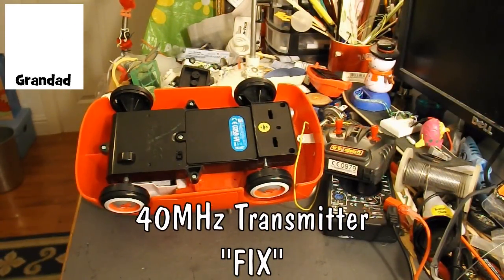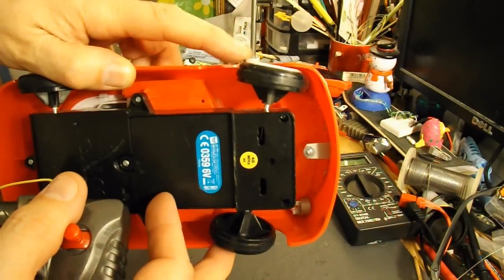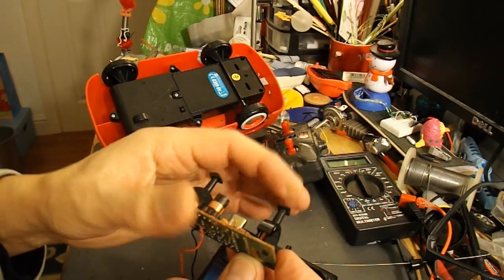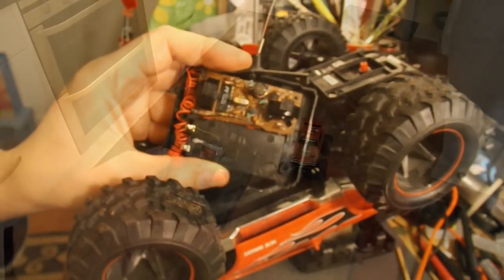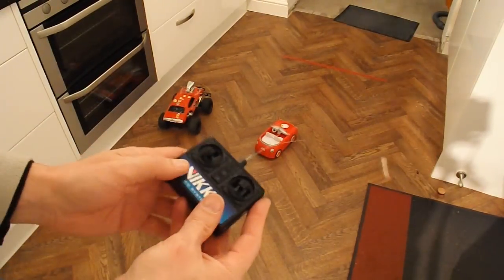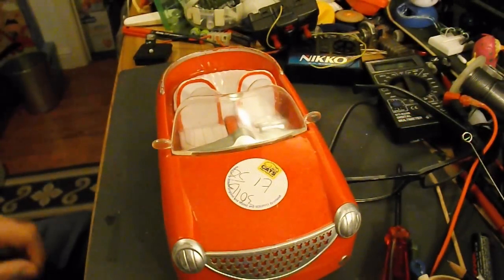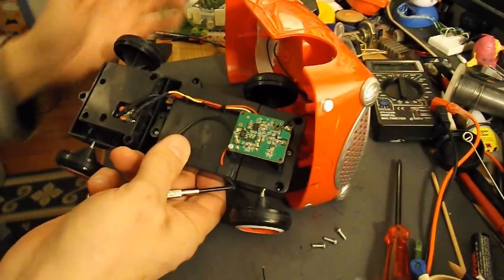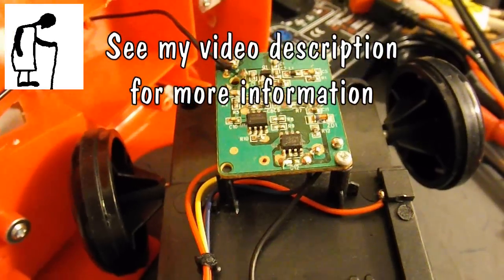40MHz transmitter "fix" ???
I picked up another cheap RC car in a charity shop with a project in mind but I found my transmitters were not fully compatible. I remembered I had a non-working transmitter and wondered if it might be compatible if I fixed it. When I fixed it, it wasn't any better than the other ones but I do now have another working 40MHz transmitter.

Here is the data sheet for the chip if you want to trace it out for yourself
PT8A977BP datasheet